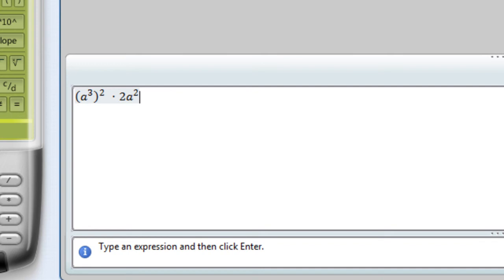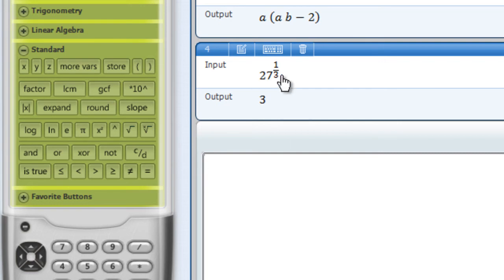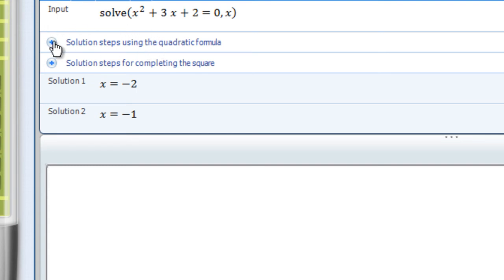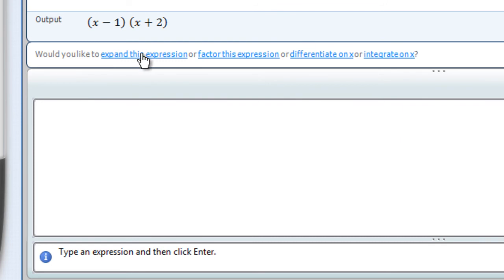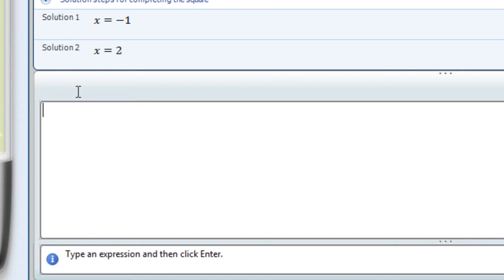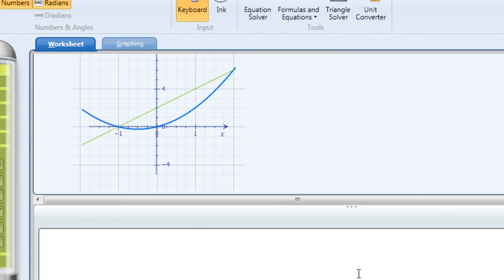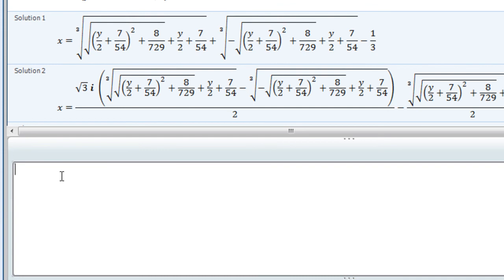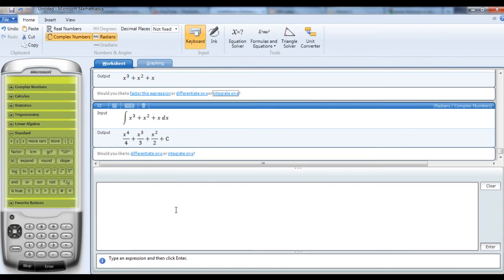microsoft mathematics and C1.mp4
this video shows you how to use microsoft mathematics in more detail, It shows you how to use features in the program, that you will find in core 1 maths e.g alebra, differentiation, intergration and more.

if you do not have microsoft mathematics watch this video to get it FREE!